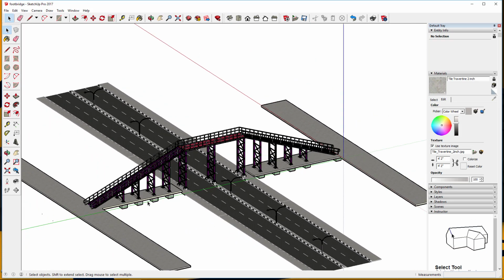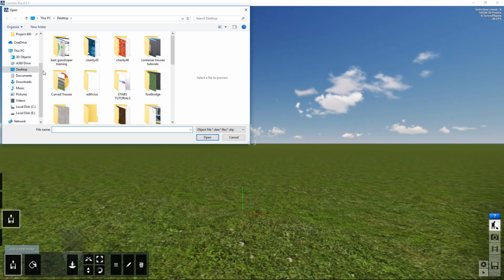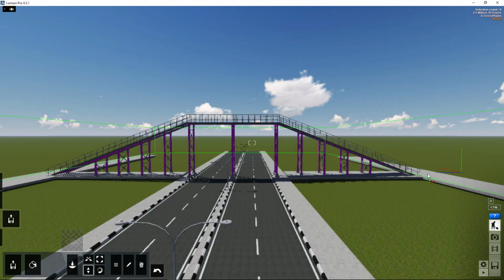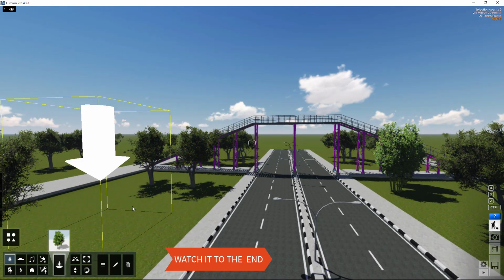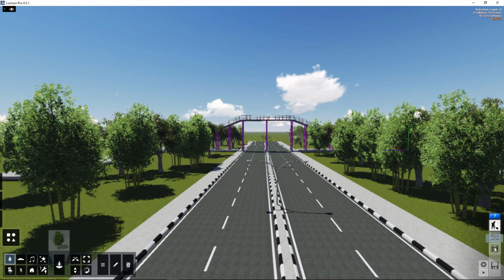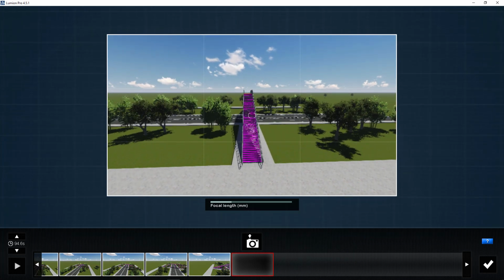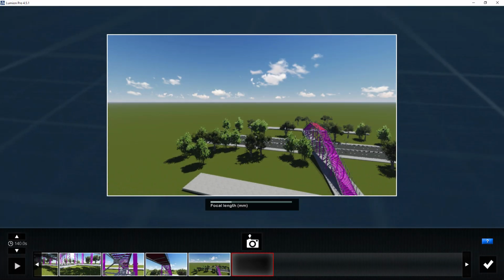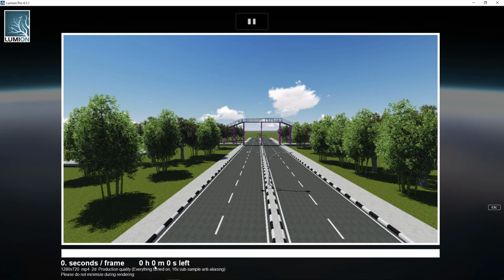How to Render Tekla Structures Models